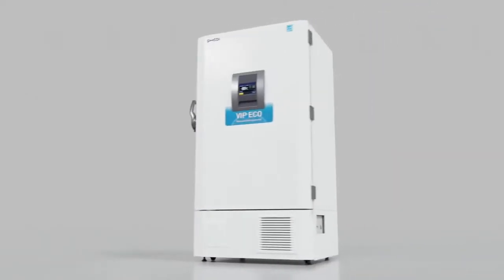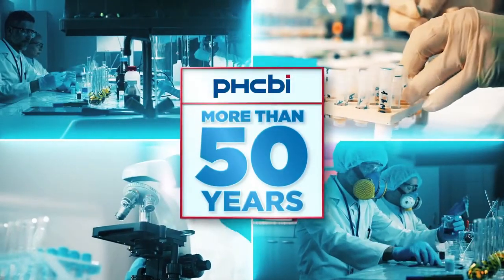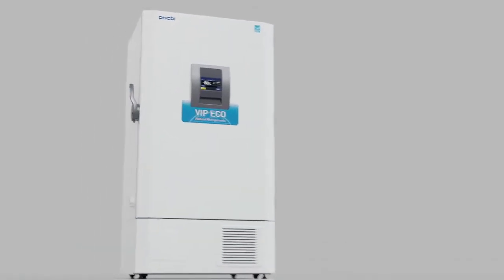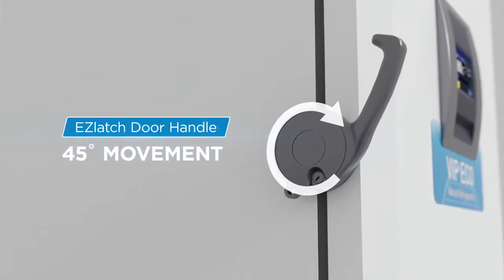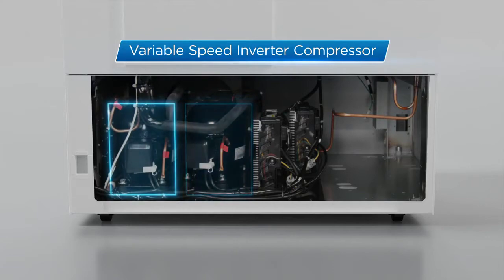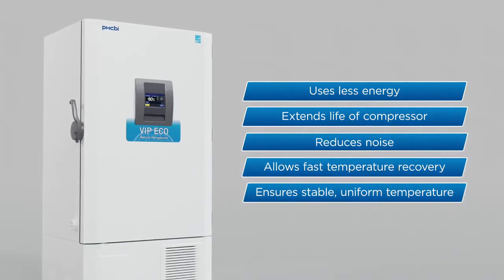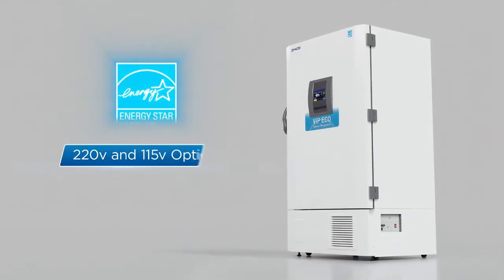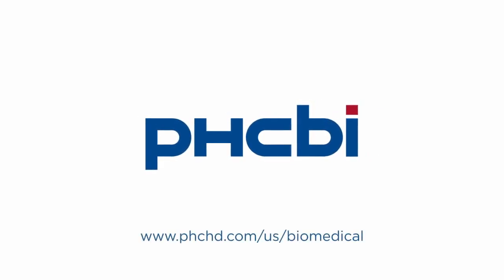Ultra-Low Temperature Freezers VIP ECO from PHCbi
Freezers PHCbi VIP ECO series are suitable for vaccine storage that requires -70°C. They have one of the lowest power consumptions in the market. Reliability, stability and maximum performance are central to PHCbi ULT freezers. The models are with new inverter compressors with natural refrigerants.

Buch & Holm is a leading supplier of laboratory equipment, quality control equipment and industrial equipment. Professional consulting, support and technical service for laboratories and industry.